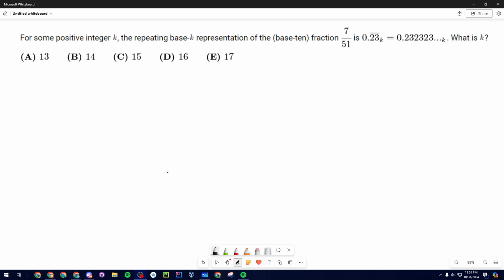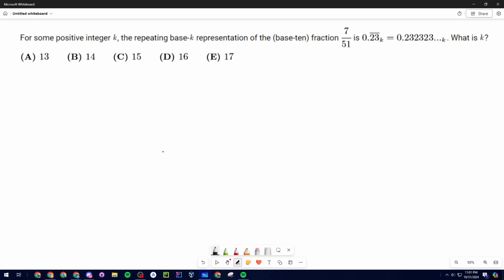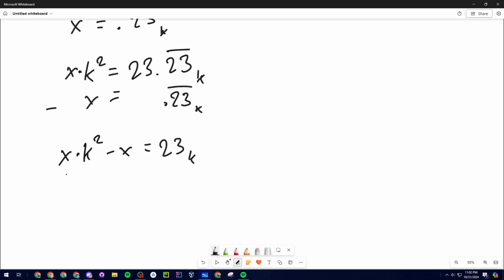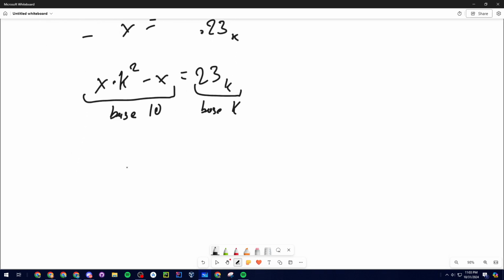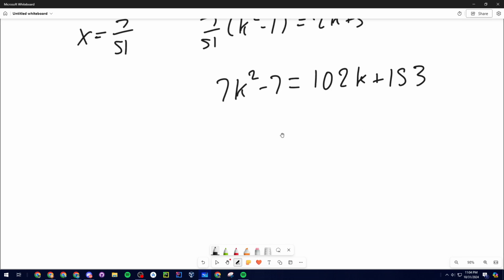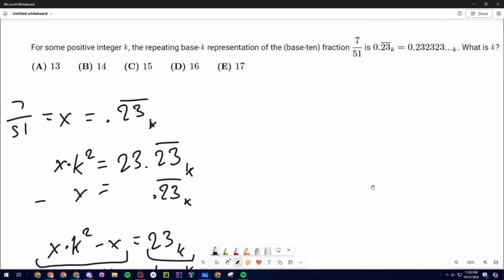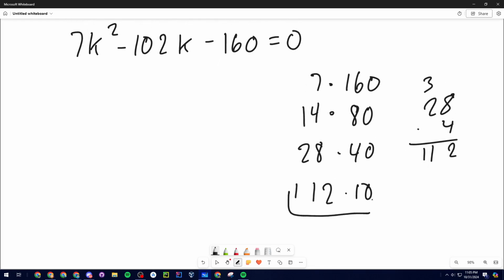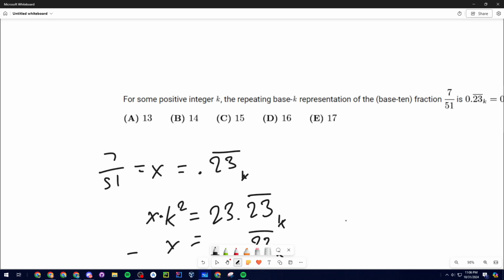2019 AMC 10A Problem 18